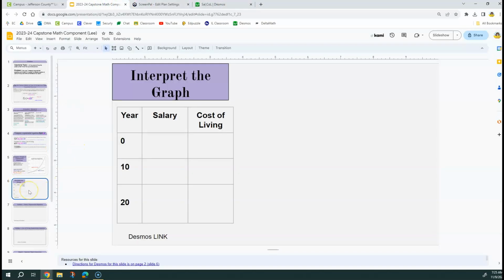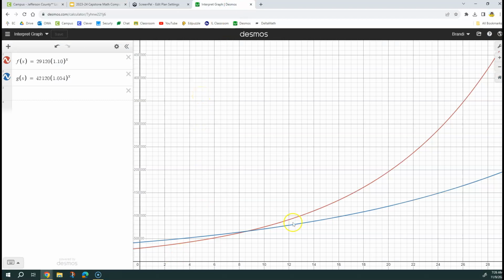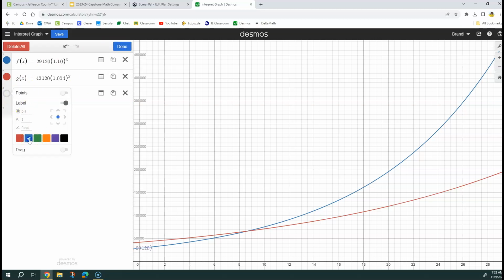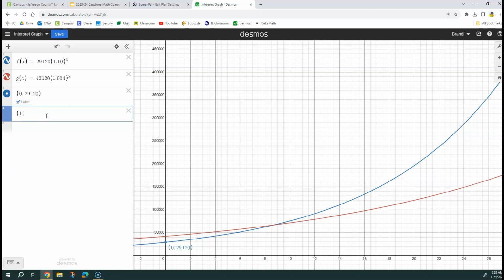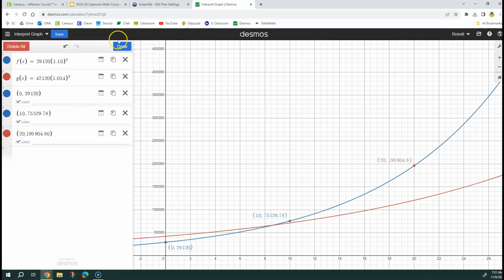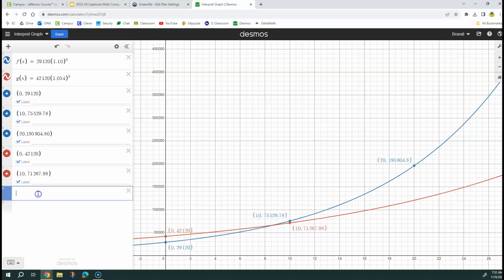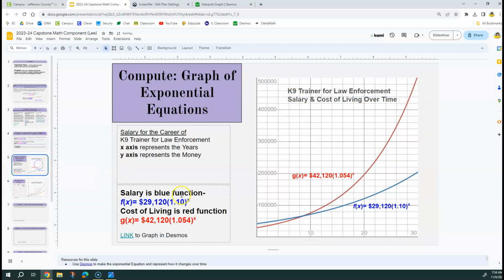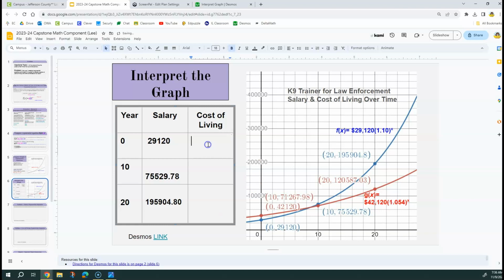Capstone Math Component - Slide 7